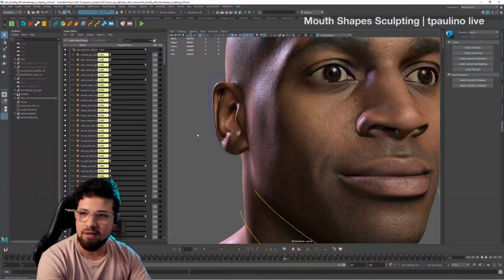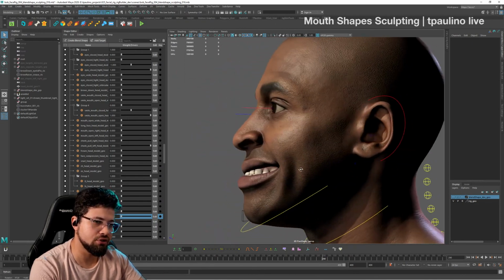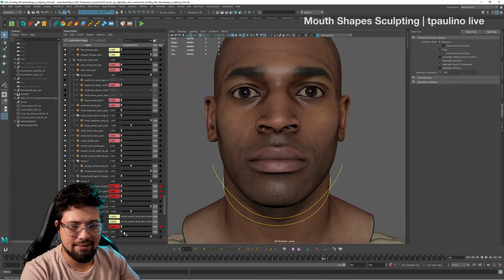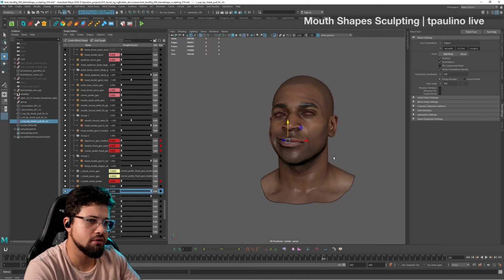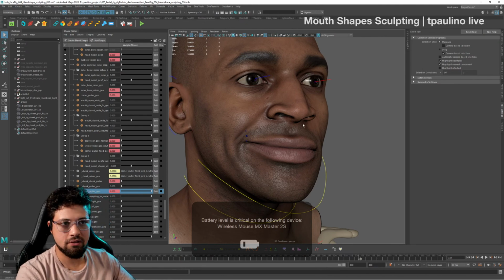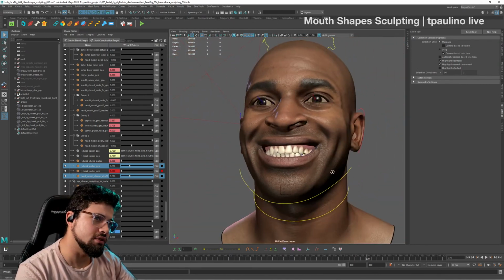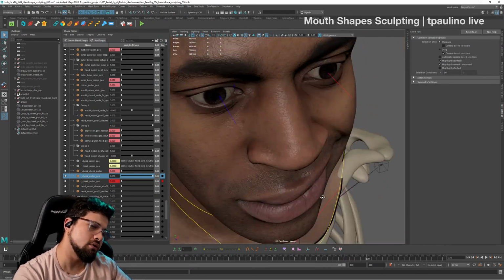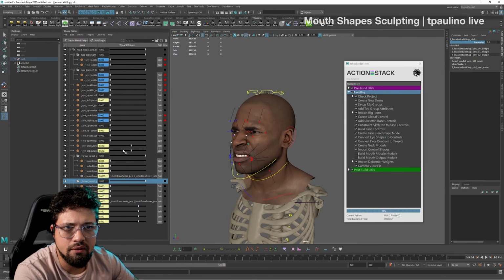LIVE Face Rigging | Mouth FACS Shapes Sculpting 07 #57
Facial Rig Based on FACS, live development with Thiago Paulino.